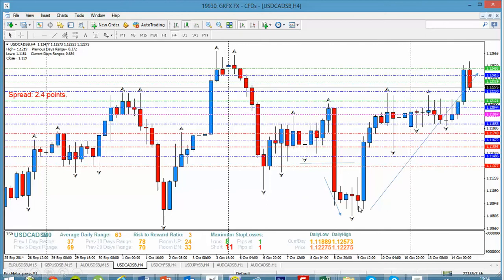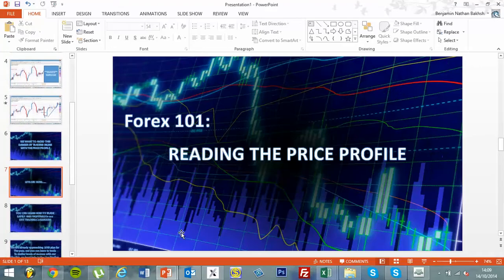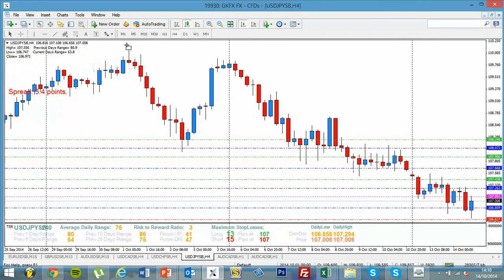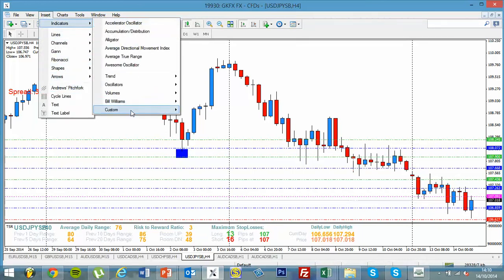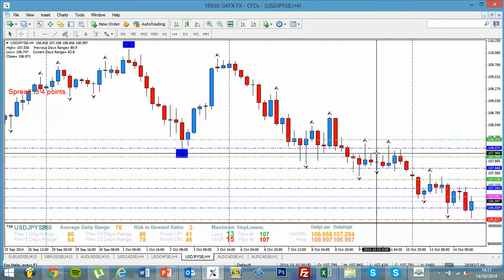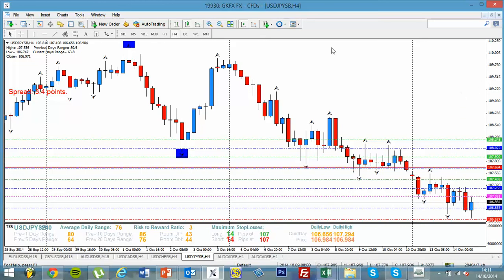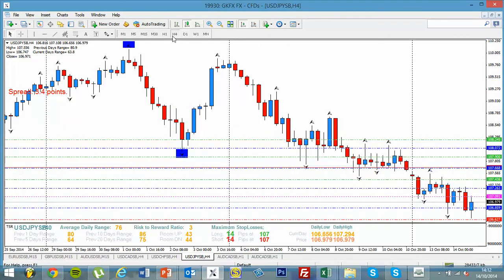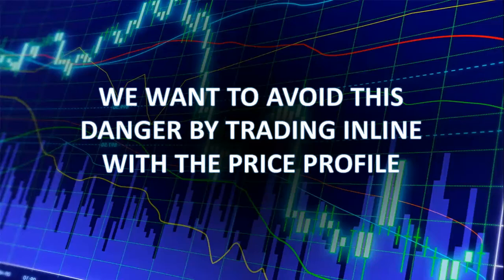Forex 101 - How to Trade in Line with the Price Profile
A simple technique to show you an easy way to read the price profile - trading in line with the flow is a good way to improve the majority of trading methods.